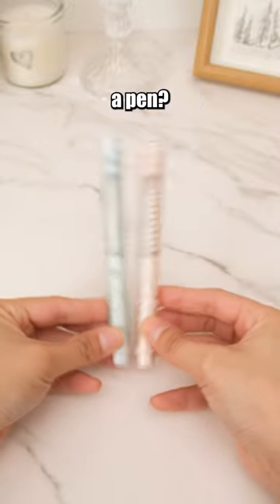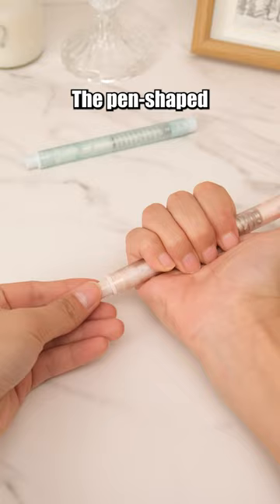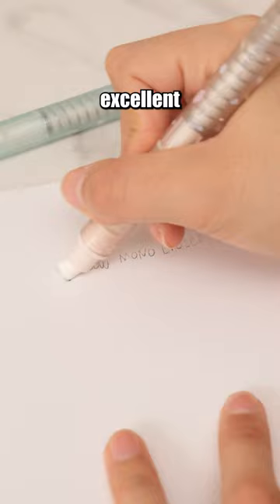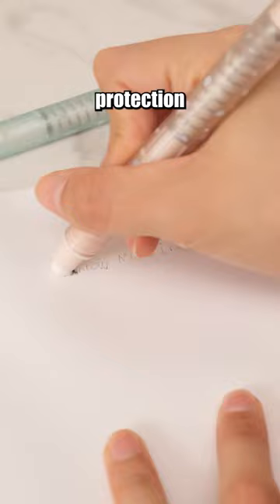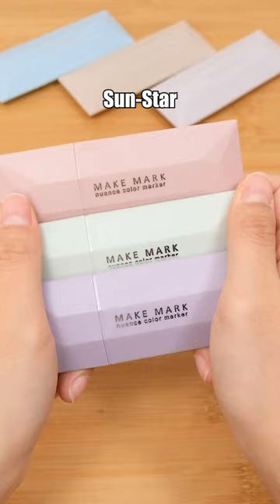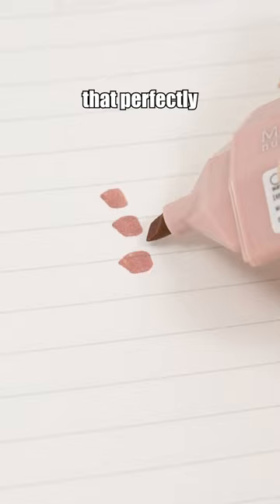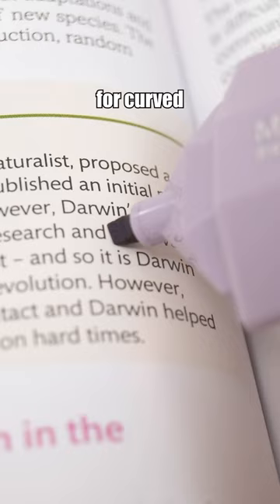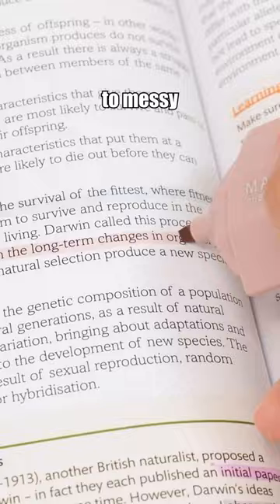Fun School Supply Gems